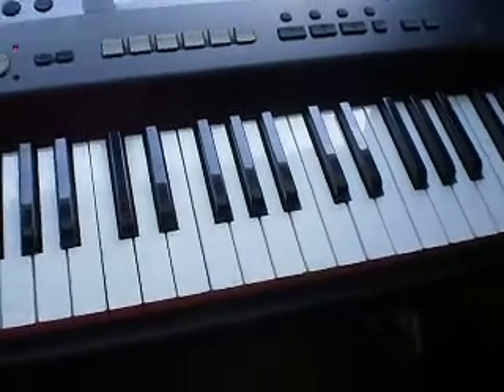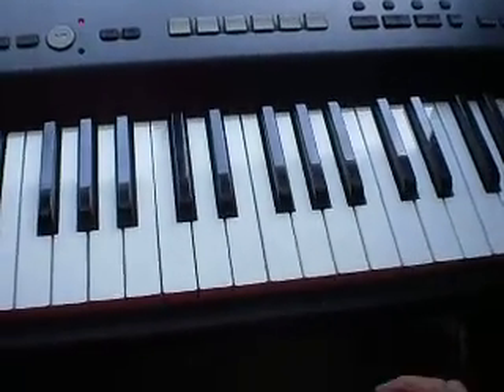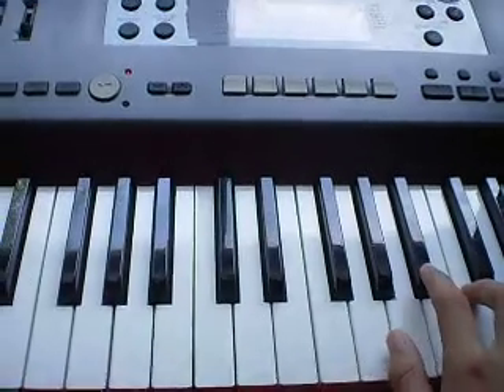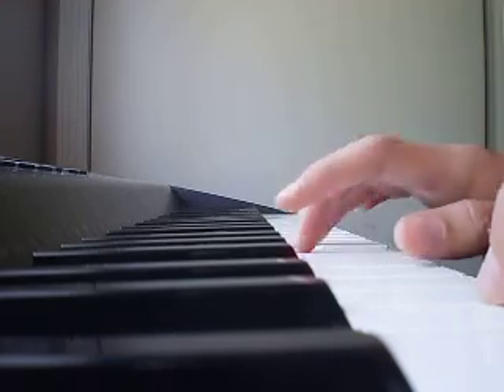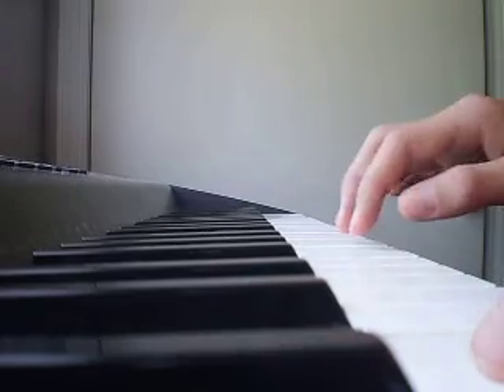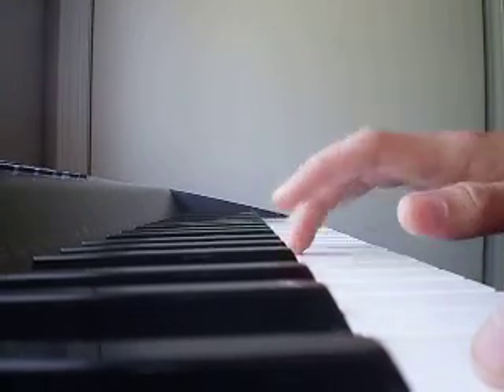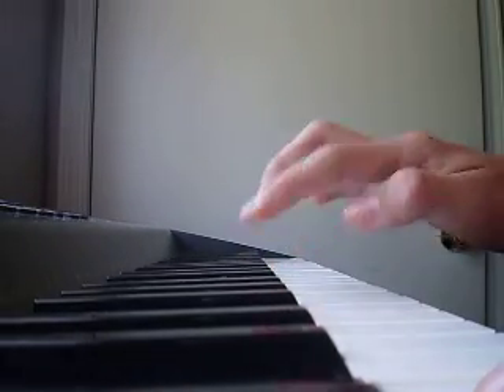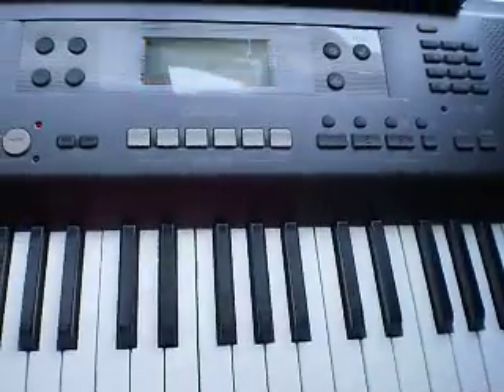how to play popcorn on piano